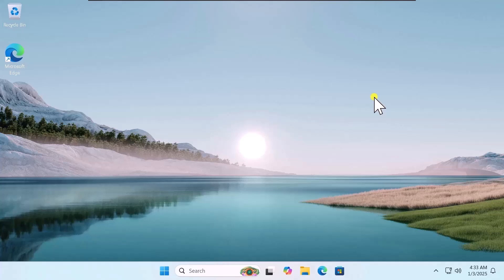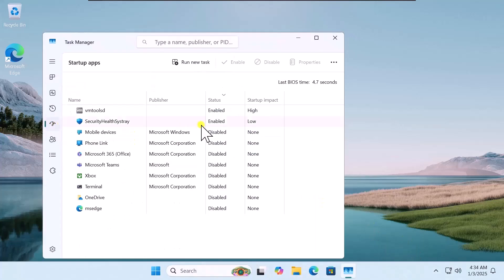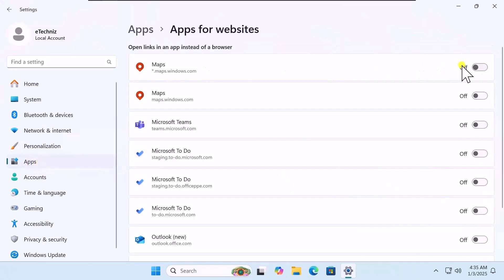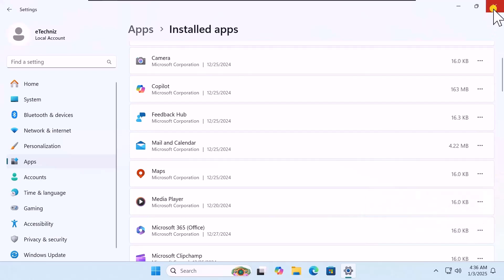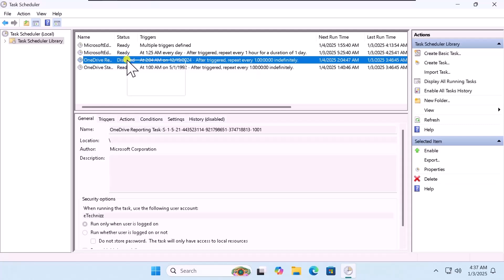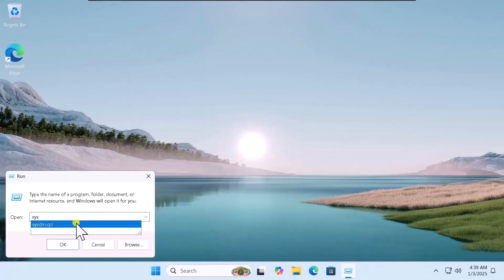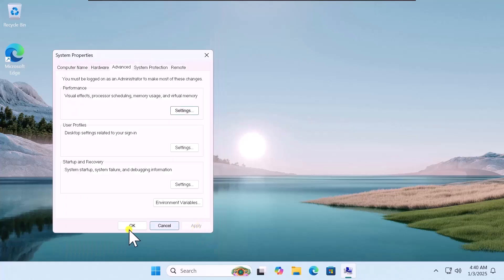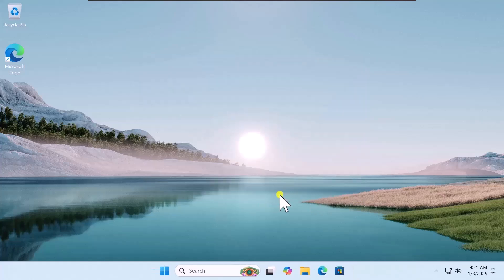Optimize Windows 11 for Gaming ( 2025 )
We explained how to optimize windows 11 for gaming including how to boost fps in fortnite / how to get less processes windows 11

Learn how to optimize windows 11 for gaming to achieve smoother performance. Discover how to boost fps in Fortnite and improve gaming with how to get more fps. This guide will help you optimize windows 11 by following the best practices on how to optimize windows 11 and speed up windows 11.

Reduce unnecessary processes by learning how to get less processes windows 11 and apply the windows 11 best settings for gaming. Tips to get lower processes and reduce processes windows 11 are included. Also, explore how to optimize windows for gaming, enhance gameplay with how to boost fps windows 10, and adjust settings to how to lower processes.

Additionally, this tutorial addresses how to fix stutters, offers guidance on how to boost fps windows 11, and reduces lag with how to get lower latency.

Chapter :

0:00 Introduction : Optimize Windows 11 for Gaming
0:13 Step 1: Disable Startup Apps
0:34 Step 2: Uninstall Apps & Turn Off Built-in Features
1:14 Step 3: Manage Task Scheduler
1:51 Step 4: Adjust Performance Settings
2:29 Step 5: Configure System Settings